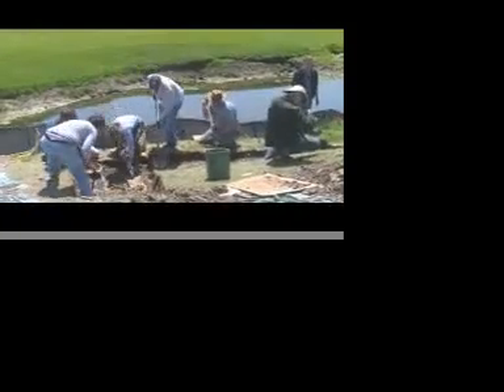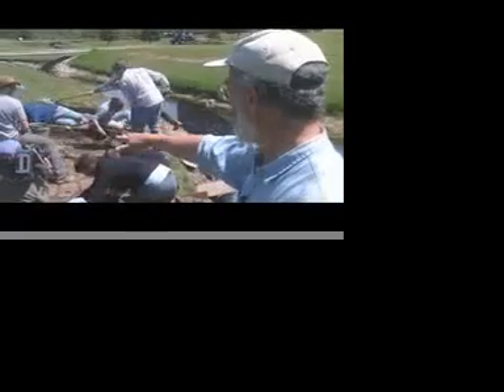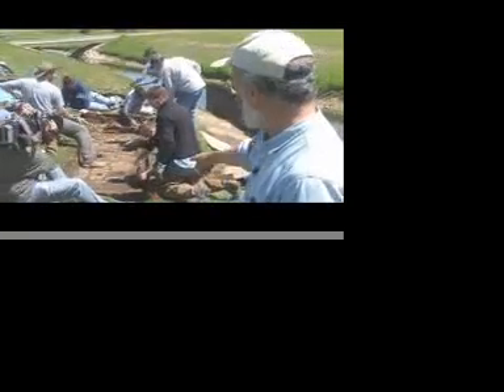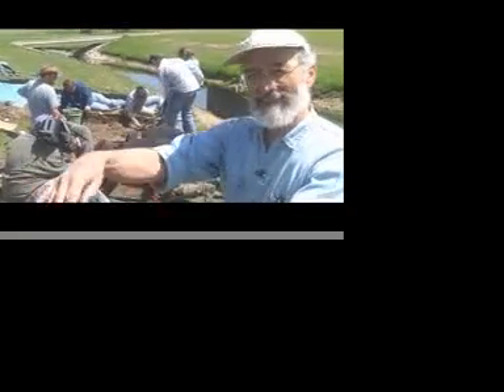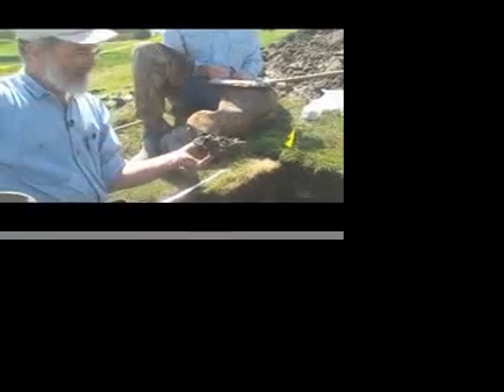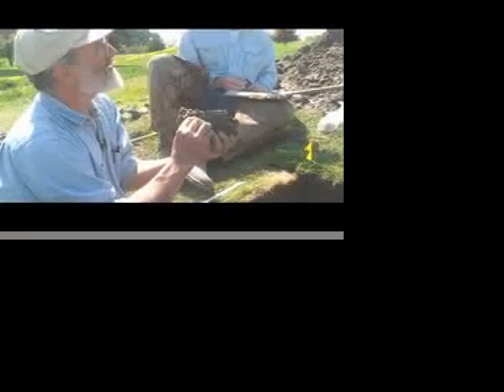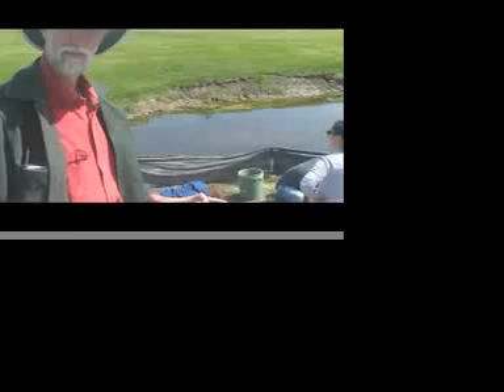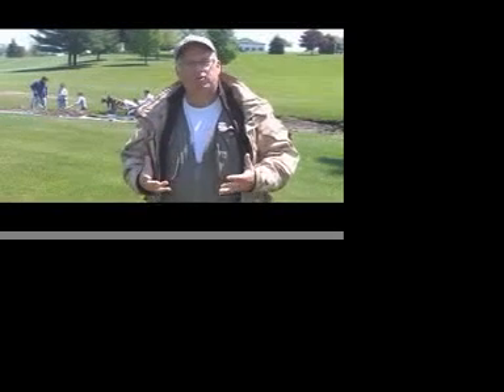Mammoth dig at Morrison Lake Country Club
After a mammoth's tooth was found during regular maintenance last year at Morrison Lake Country Club, University of Michigan students and professors are unearthing the remains.